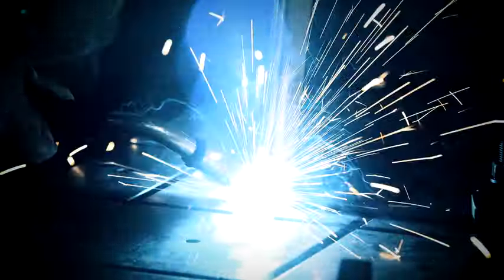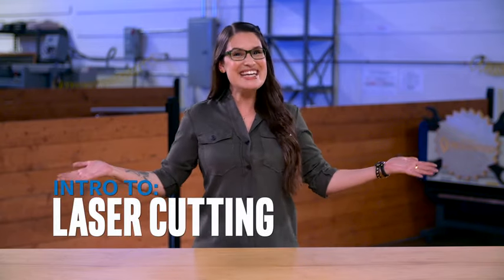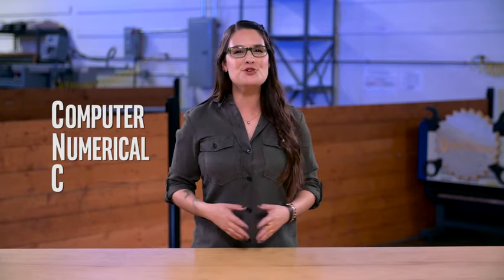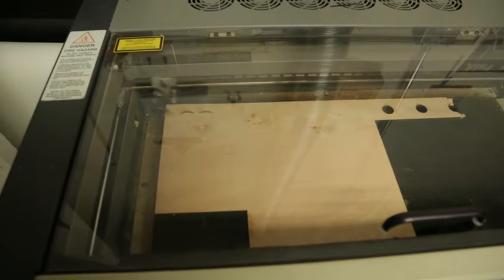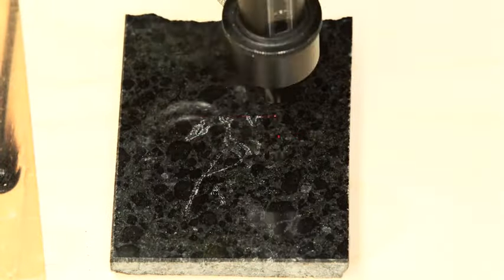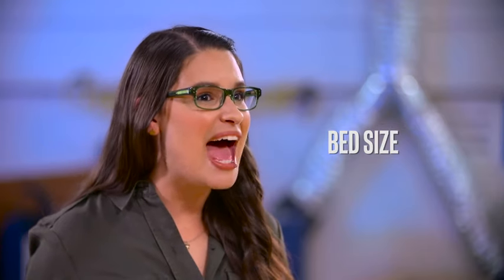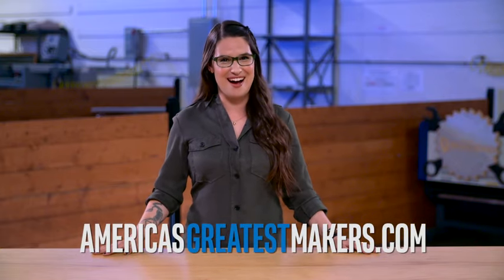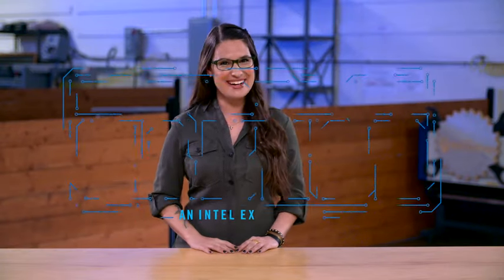Intro To Laser Cutting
Intro to Laser cutting and engraving for makers. Filmed at Urban Workshop by America's Greatest Makers.